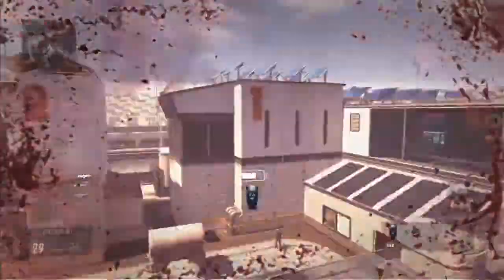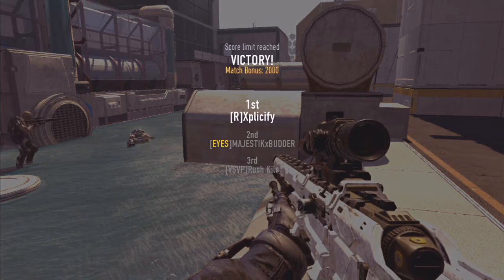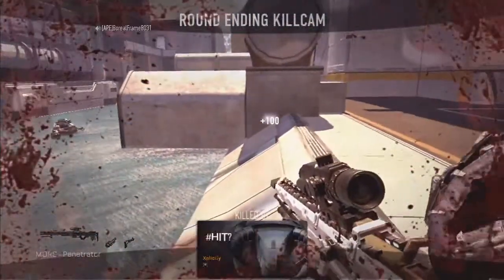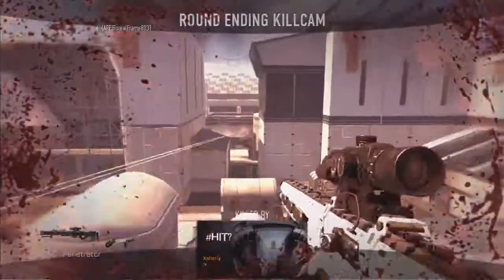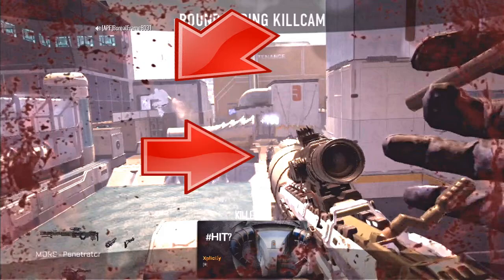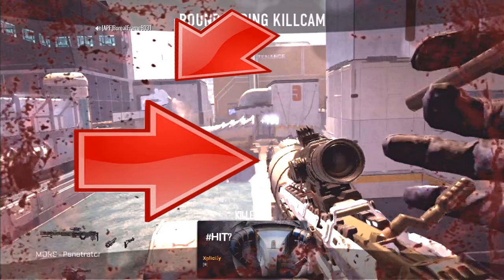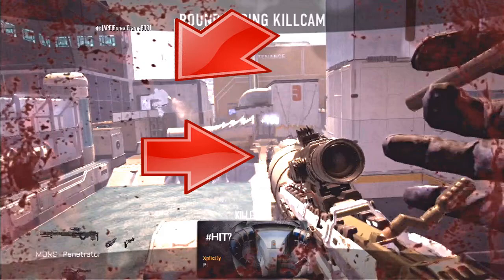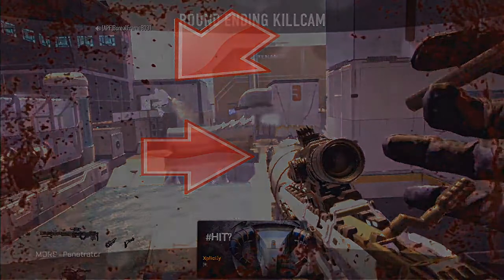Clip Breakdown #1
Like if you liked the video! Take off your pants when ever you feel the need to do so!

I really hope you guys want to play with me and my friends if you do just send me a message on XBL my Gamertag is Xplicify just message me Invite and I'll invite you to a party!